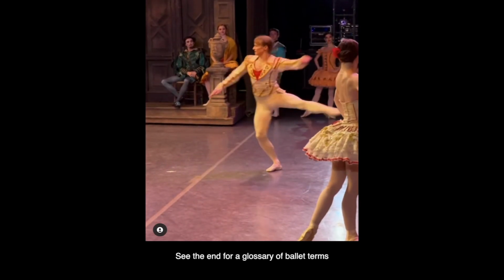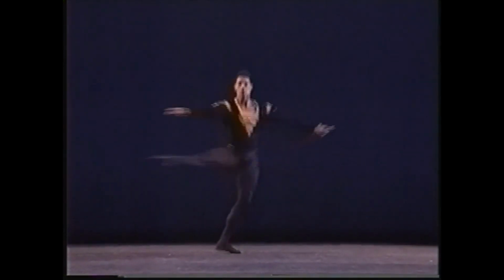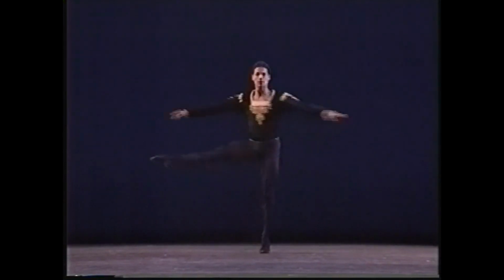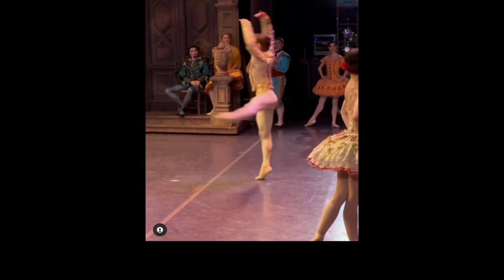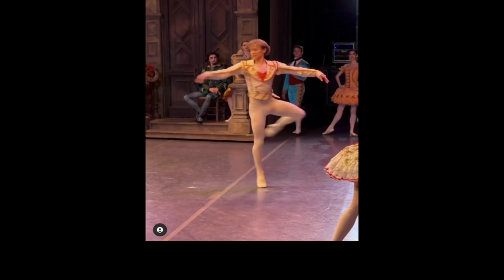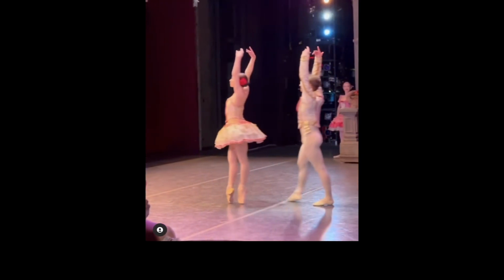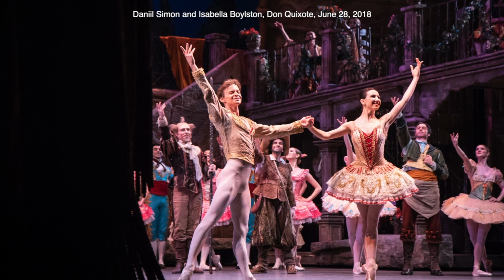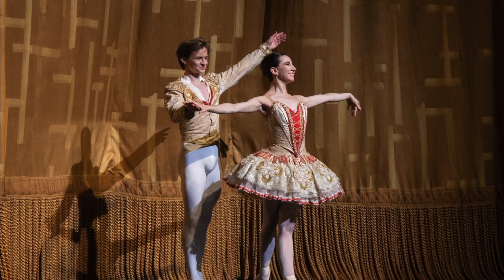Daniil Simkin Two WOW!!! Turns: Kennedy Center March 2022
American Ballet Theatre performed Don Quixote at the Kennedy Center in March 2022. As I noted in my last video on Aran Bell, I value the immediacy social media provides on what is going on in the ballet world as dancers post videos from the wings of performances or videos from rehearsal. Daniil Simkin posted this video on Instagram from the March 31st performance with Isabella Boylston. The short clip is noteworthy as it contains one of the best turn in second sequences I have seen, displaying a superior level of technique and athleticism. In my brief video, I give thoughts on two fascinating clips from the performance, which Simkin says in his post was “...definitely a performance to remember.”

Thanks to Stephen Nelson for insightful comments.

Sources
Daniil Simkin Don Quixote Kennedy Center Video Simkin’s Instagram feed
American Ballet Theatre Don Quixote at Kennedy Center from the ABT YouTube channel
José Manuel Carreño Swan Lake, American Ballet Theatre Now, 2002, Image Entertainment
Daniil Simkin Le Corsaire, Daniil Simkin YouTube channel
Daniil Simkin, Isabella Boylston curtain call photos from notmydayjobphotography.com